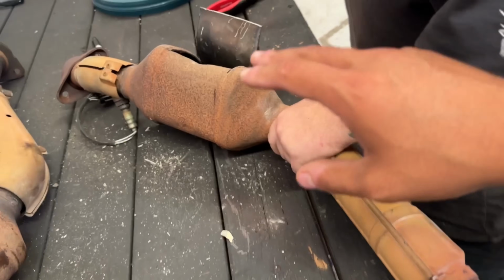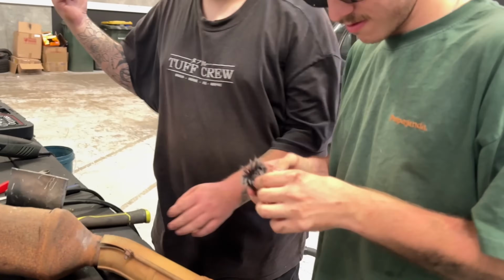HUGEEEEE COMMODORE FLAMES!!!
In this episode of Mang vs Ford, we use virtual reality to BASH THE CATS OUT so we can shoot FLAMESSSSS!

Ross Reviews!!

Follow Richy’s personal accounts!

📸 My Go Pro
📸 My 360 Camera
📸 My 360 Camera Accessories
📸 My DJI Pocket
🎤 My Wireless Mic
🎒 My Camera Bag